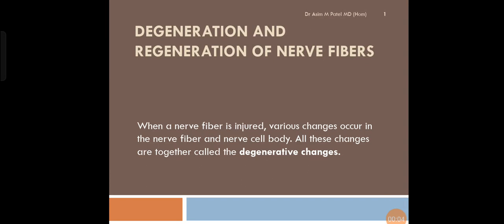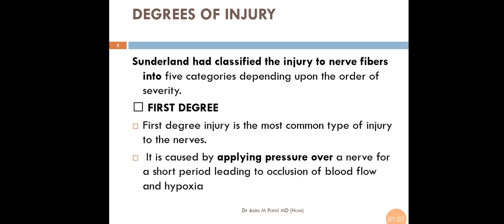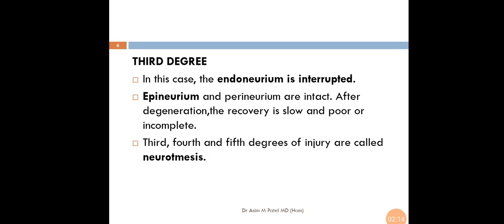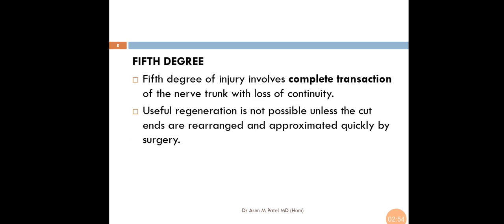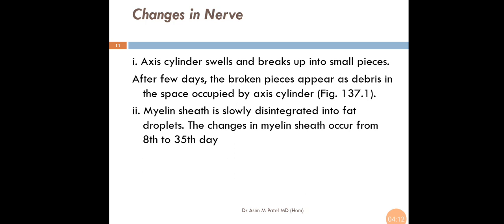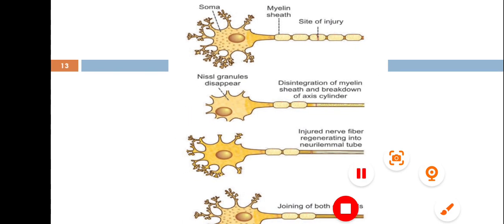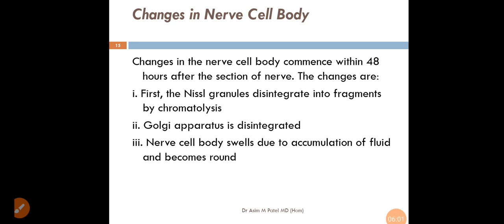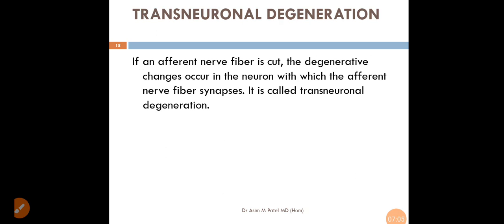DEGENERATION OF NERVE FIBRES